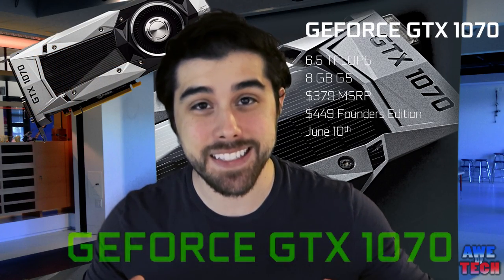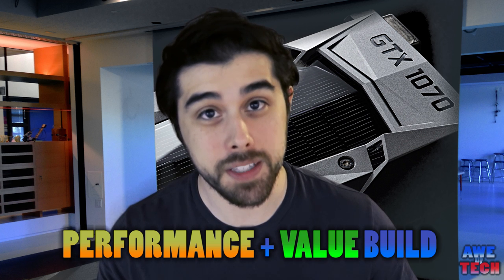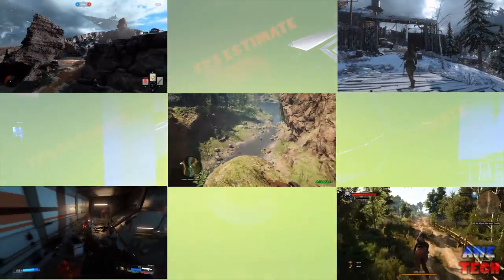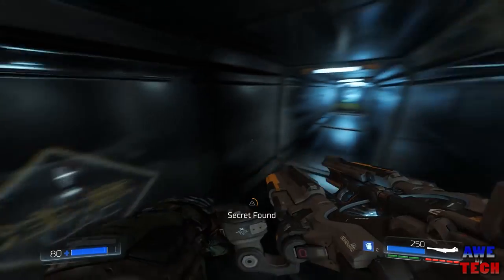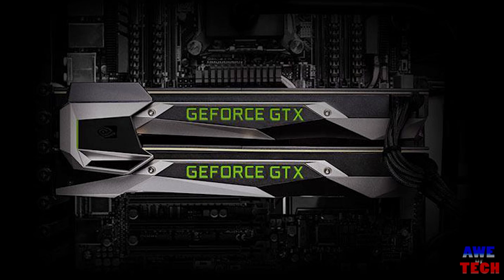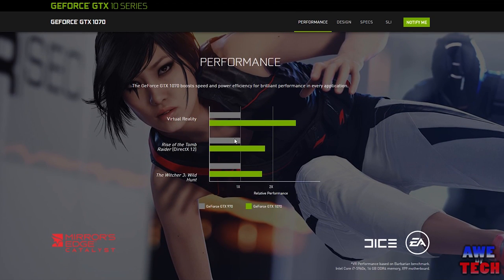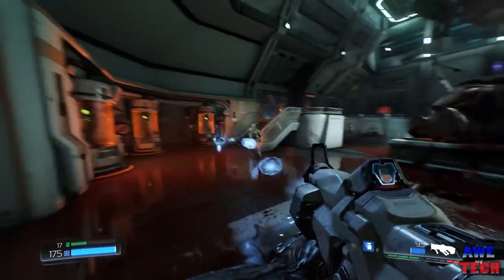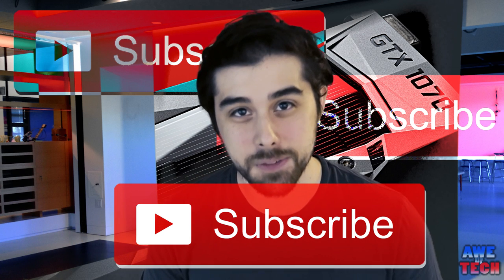Best $1070 GTX 1070 Gaming PC Build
Presenting to you my best $1070 gaming PC build as well as estimates for the GTX 1070's performance. Link & deals to parts in-order-of appearance below:
Intel i5-6600k ($242)
Cryorig H7 Cooler ($35)
MSI Z170 Motherboard ($140)
Corsair LPX RAM ($70)
WD 1TB HDD($50)
MSI GTX 1070 ($379)
NZXT S340 Case ($76)
EVGA 650W GOLD ($78)

TOTAL: $1070

Optional 480GB PNY SSD